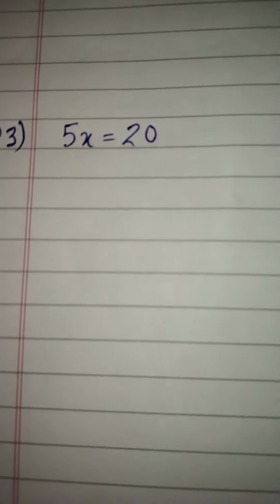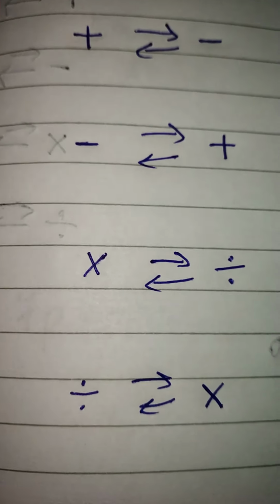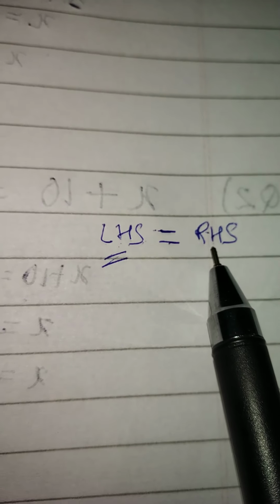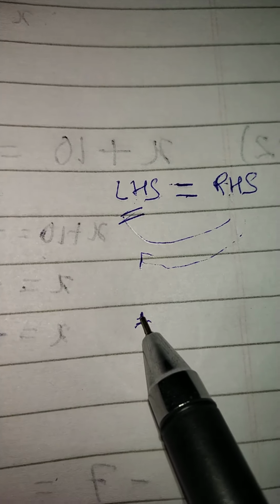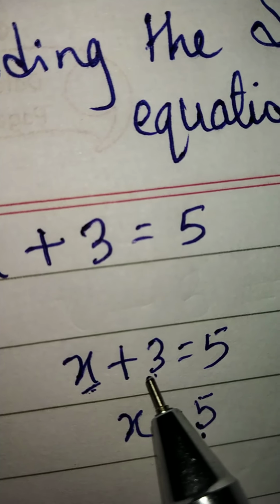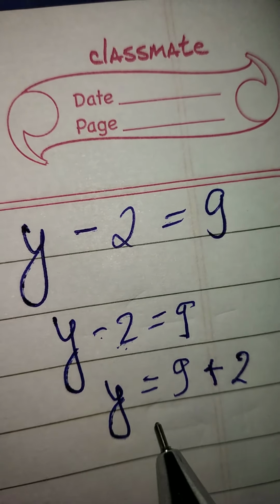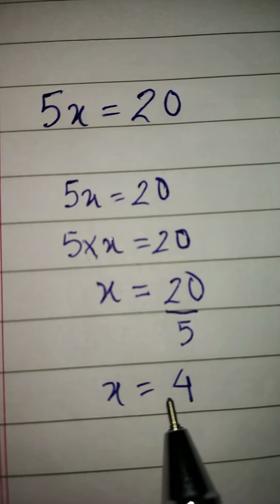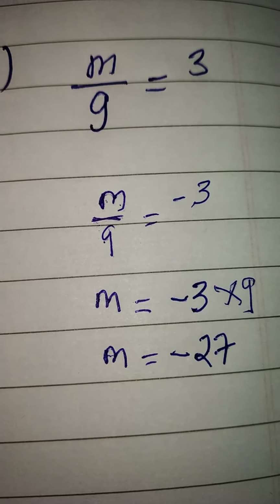Finding the solutions of simple equations.